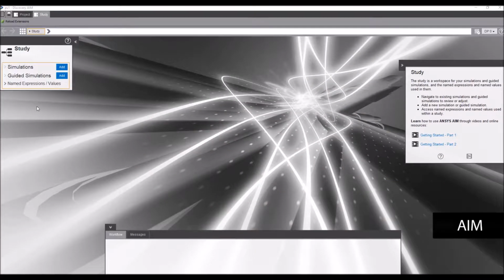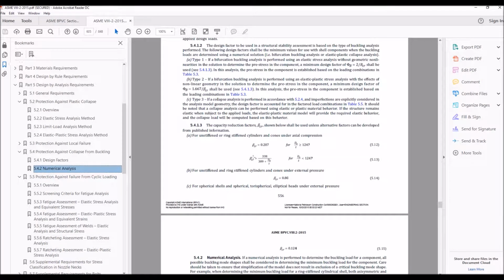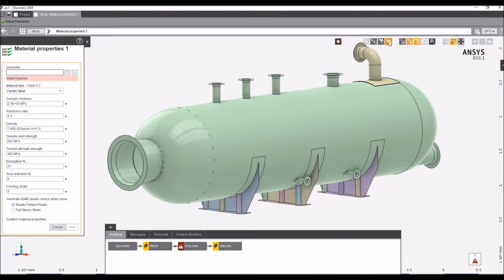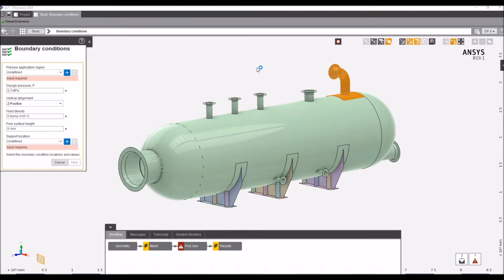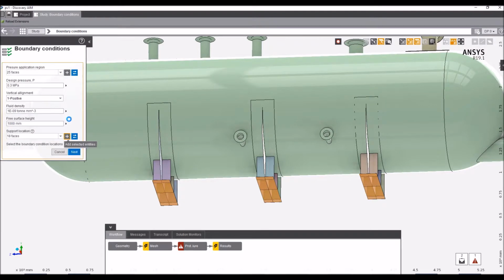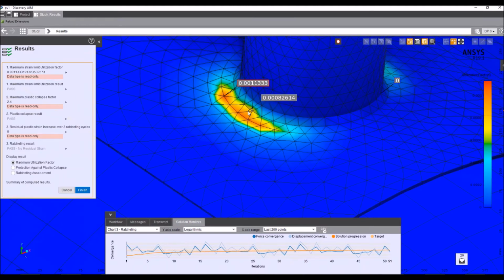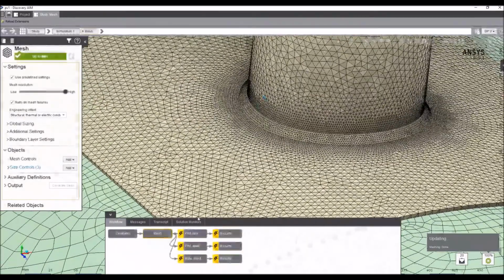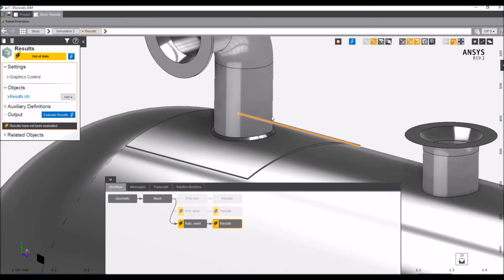ASME Design By Analysis using ANSYS Discovery AIM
Use ANSYS Discovery AIM to automatically set up:

1. Protection Against Local Failure
2. Protection Against Plastic Collapse
3. Ratcheting Assessment.

All done automatically using the Elastic Plastic Approach as per ASME VIII Div 2 Part 5. All required parameters, stress strain curves and result objects created automatically